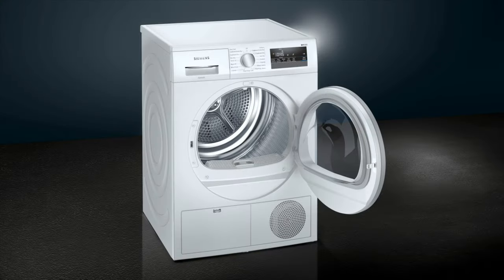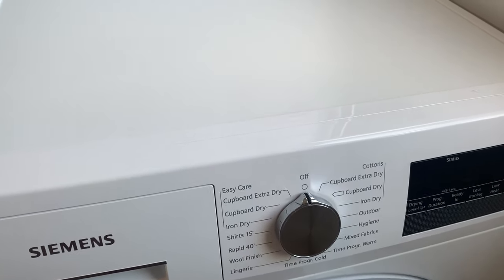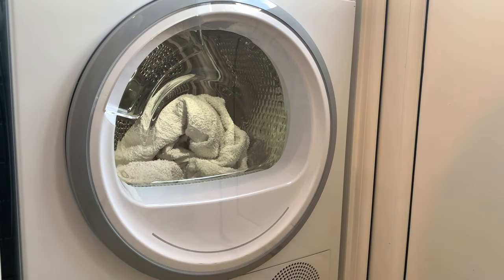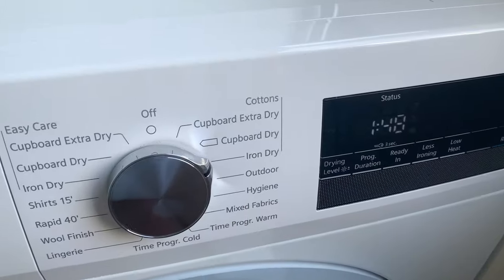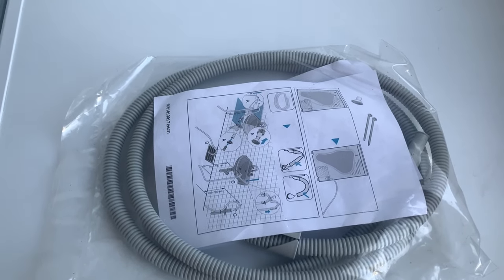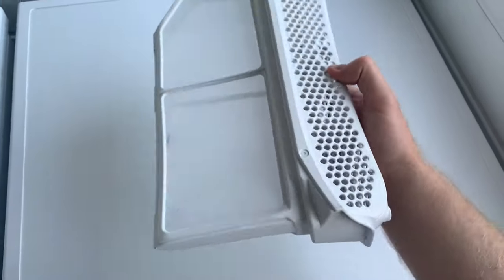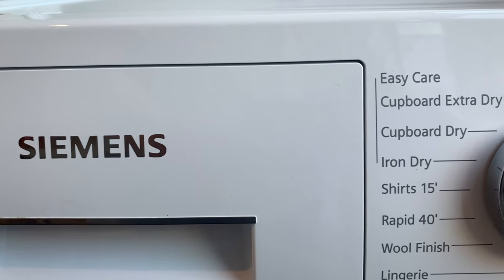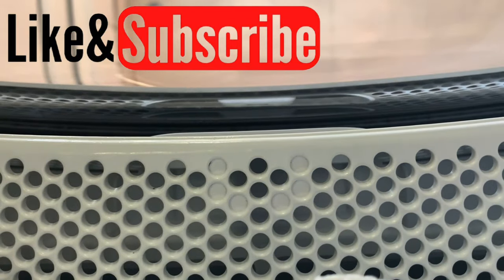SIEMENS iQ300 Condenser Tumble Dryer, WT45N202GB. Review + 2 important notes!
SIEMENS iQ300 Condenser Tumble Dryer, WT45N202GB. Review + 2 important notes that you need to know!